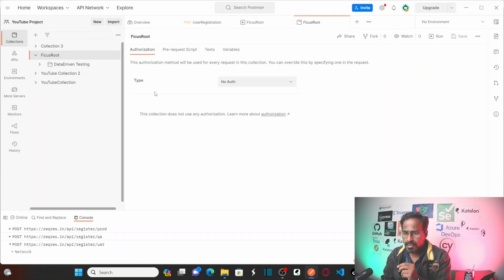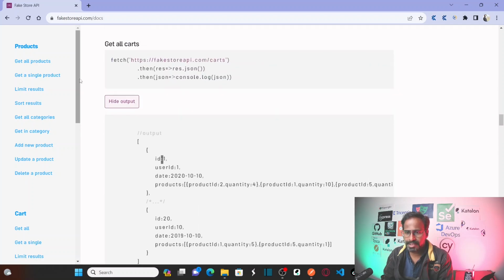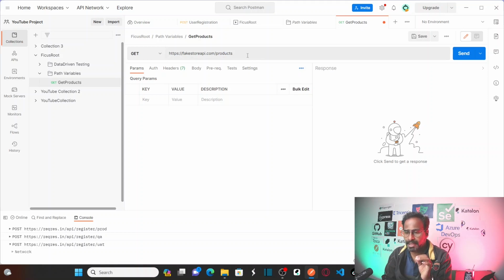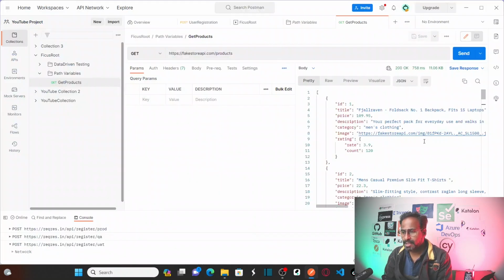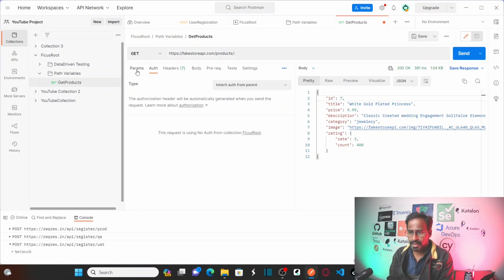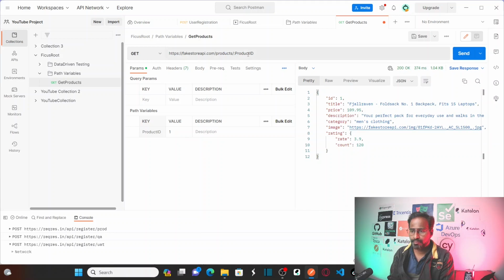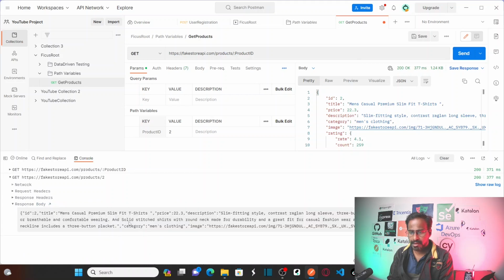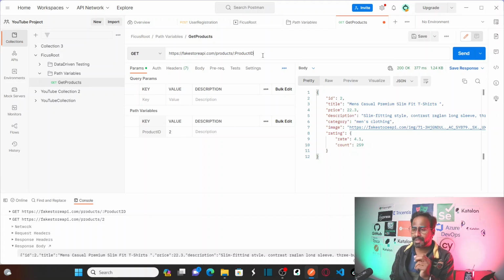Postman Beginners Tutorial - 14 | Path Variables | Endpoint Parameterization